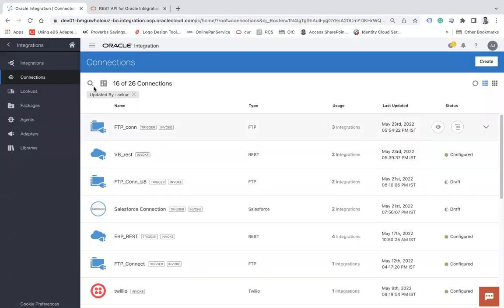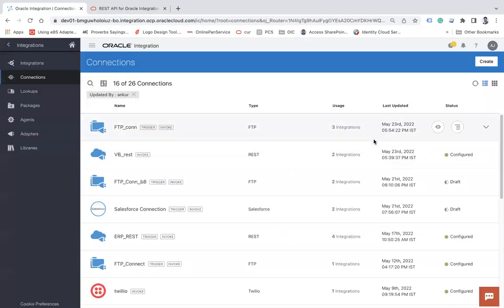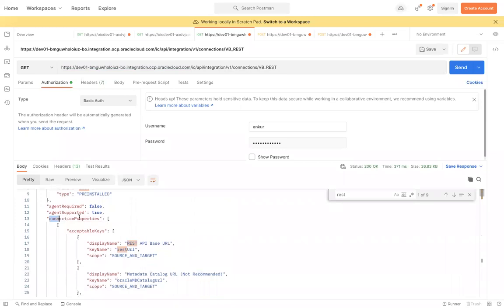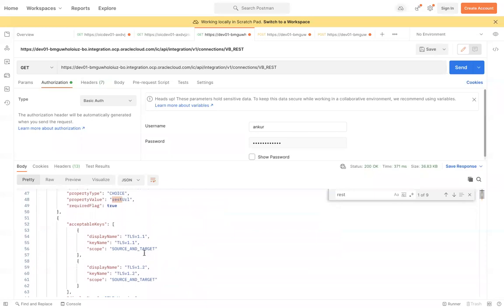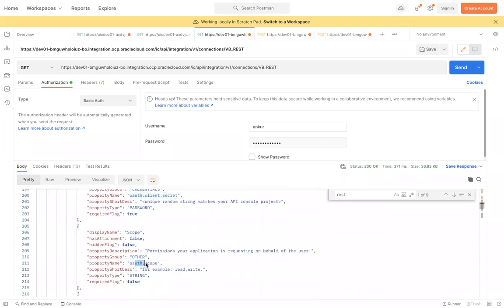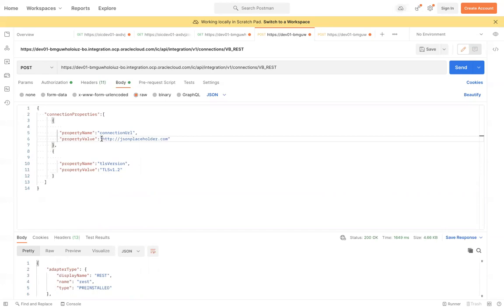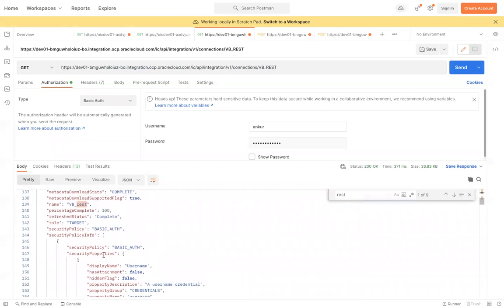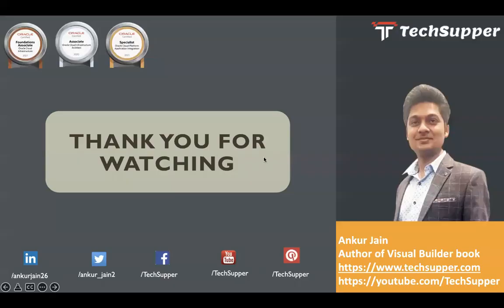Update Oracle Integration Connection using REST API | OIC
In this video, I'll demonstrate how to leverage the Oracle Integration REST APIs to GET/Update the connection.

Following are the things covered in the whole video:

👉 Explanation of use case 00:20
👉 Introduction of  Oracle Integration REST APIs 02:24
👉 How to use Get connection REST API 04:23
👉 How to build the payload to update the connection 08:53
👉 Test the REST API to update connection 10:13